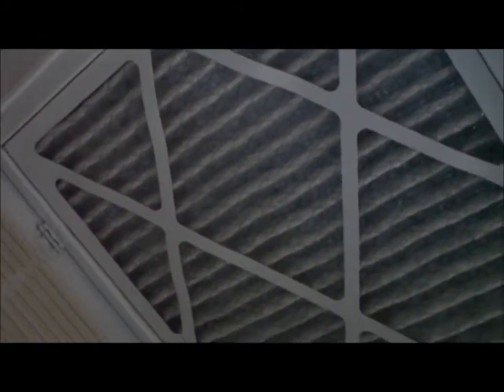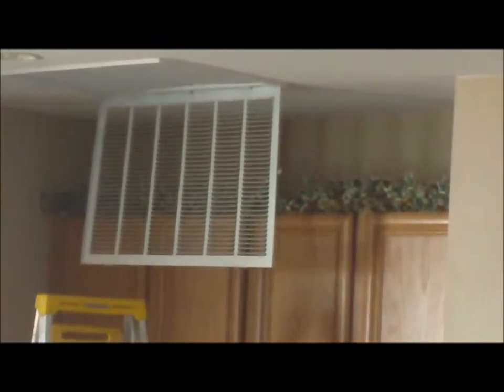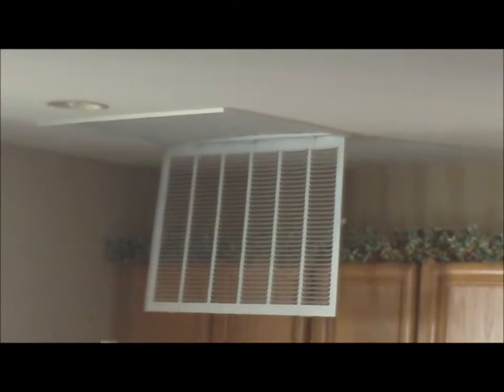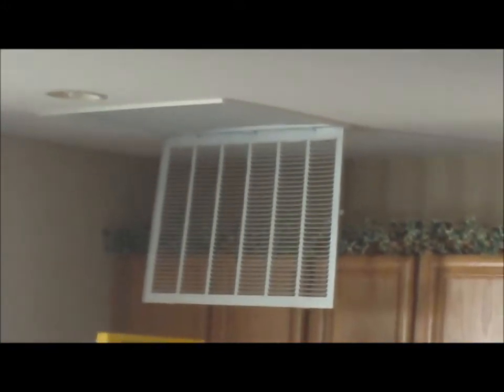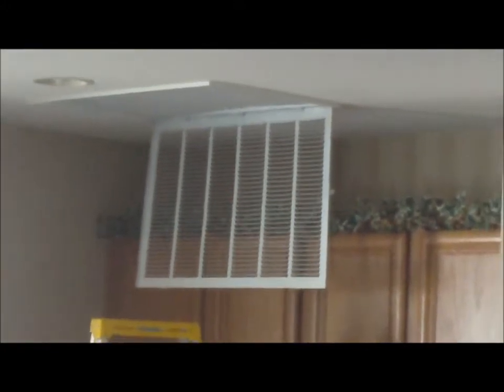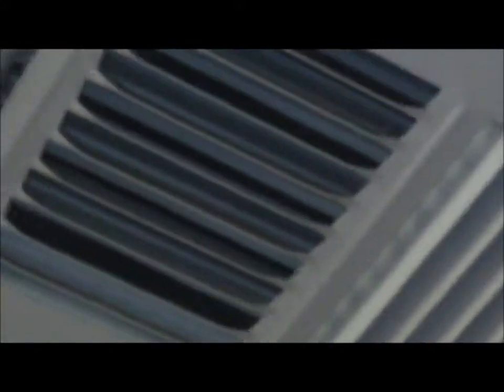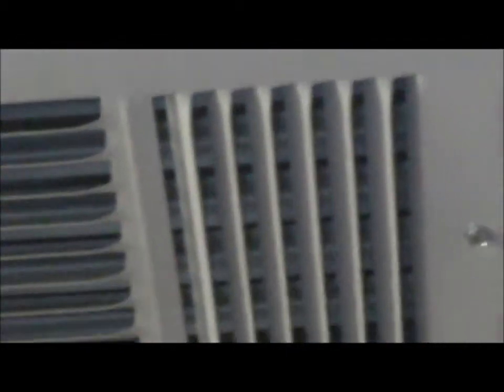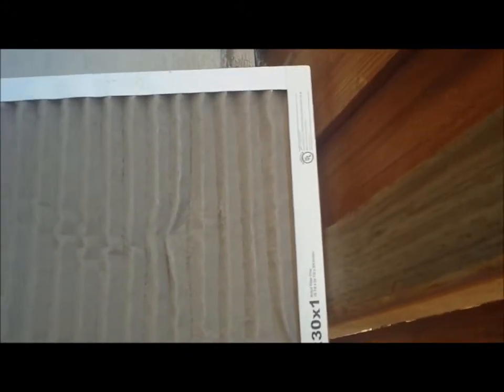HVAC Preventive Maint. Part 1 of 4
Air handler/furnace